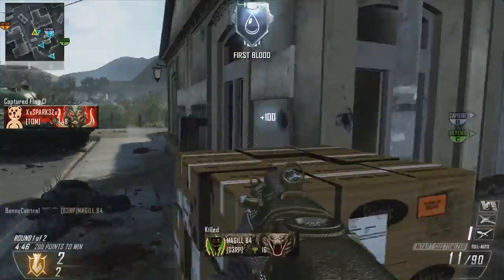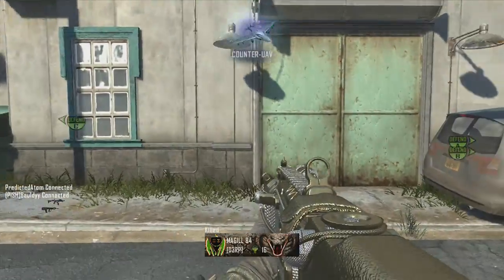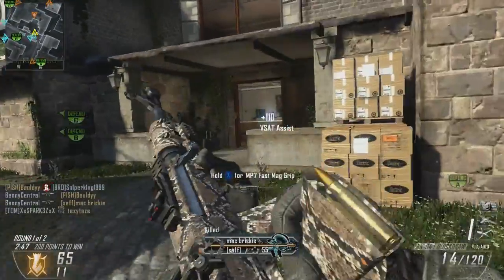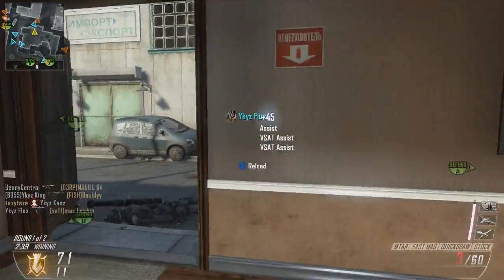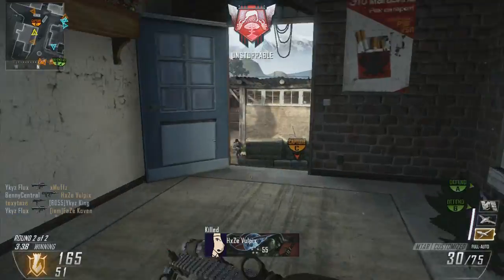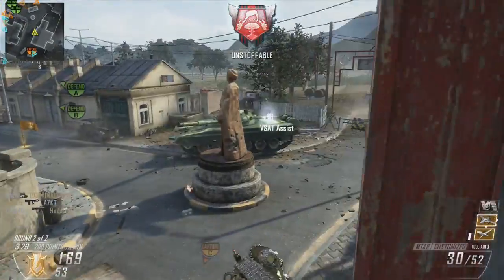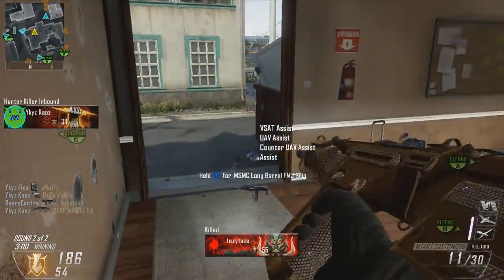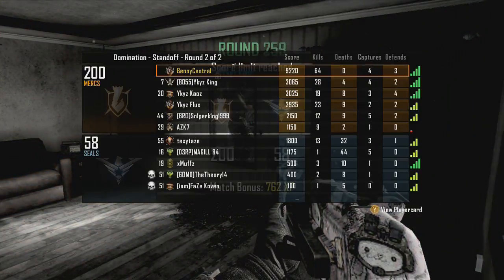Black Ops 2 | 64 Flawless Gunstreak w/ MTAR | Driving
My channel is focussed around Call of Duty videos, I am currently uploading Call of Duty Black Ops 3, mainly focussing on Black Ops 3 Multiplayer, Tips and Tricks, and just having fun so make sure to subscribe!